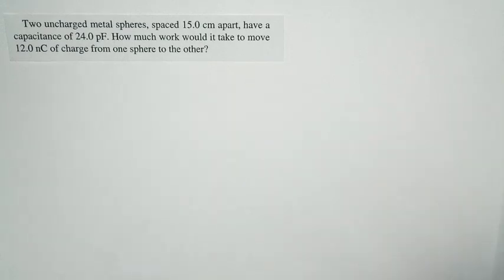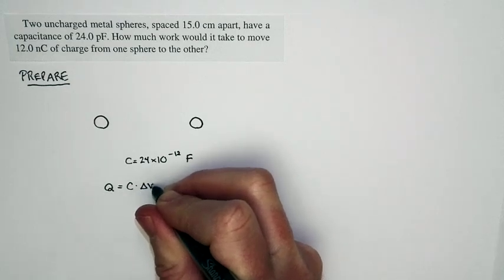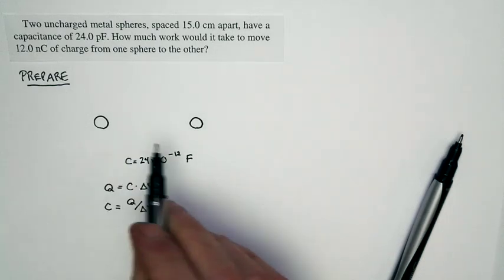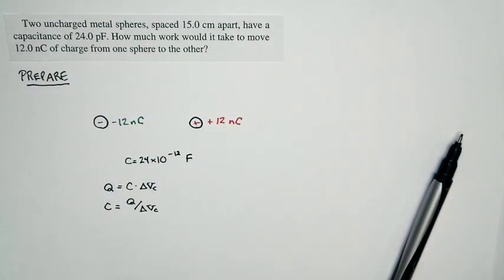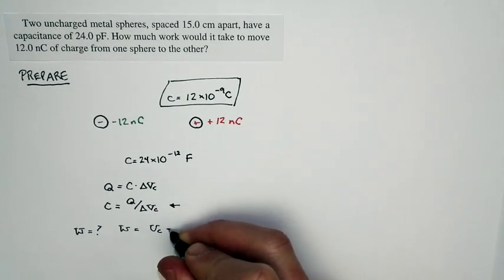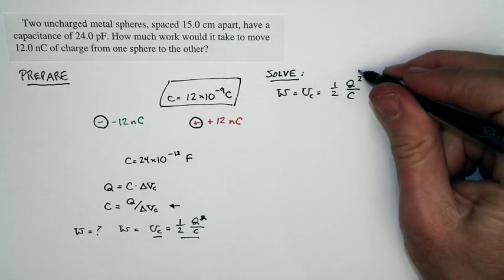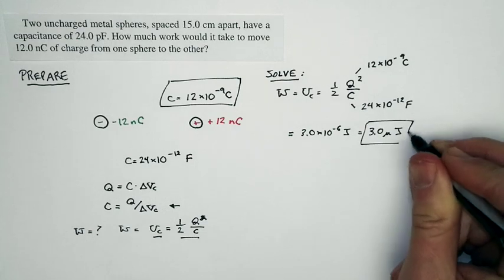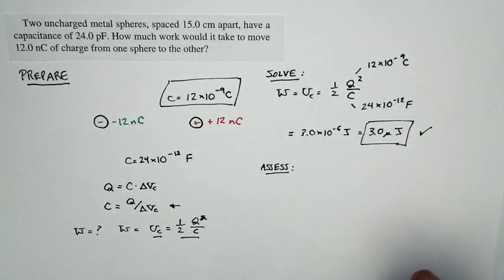Chapter 21, Problem 43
Separating charges in a capacitor.